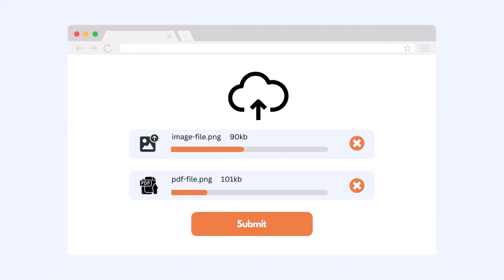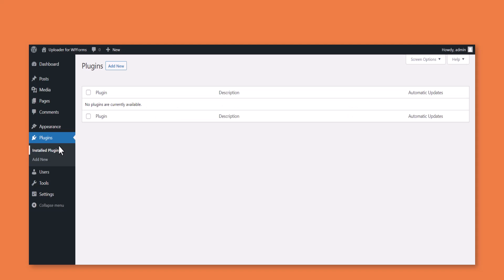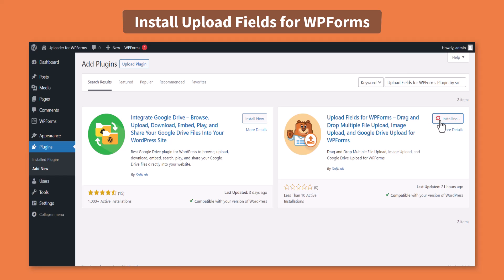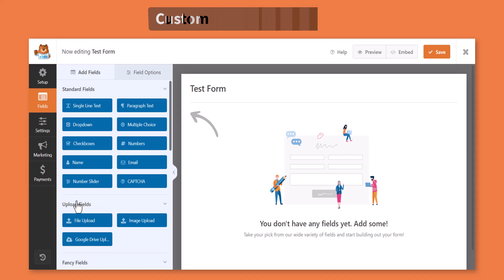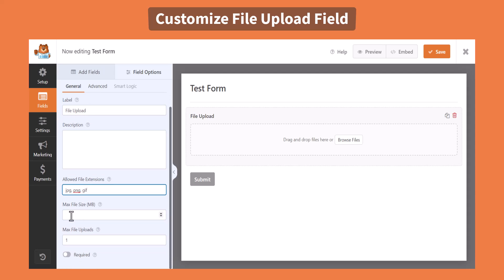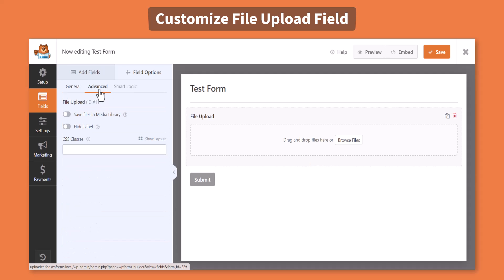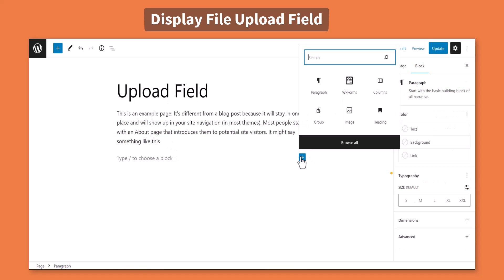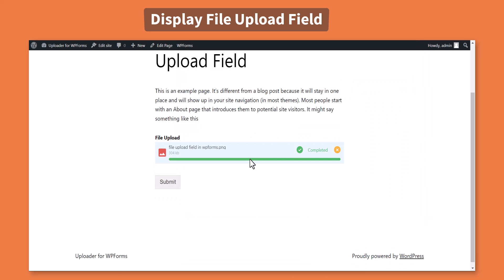How to Use Drag & Drop File Upload Field in WPForms for Free?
You can enable the file upload field in WPForms for free by using the Upload Fields for WPForms plugin. That will allow users to upload any kind of file directly from your website’s page or post.